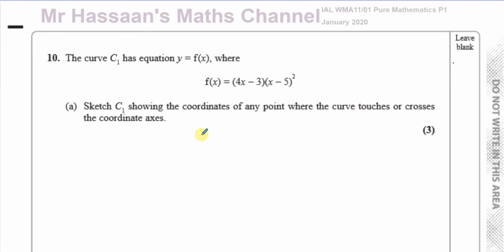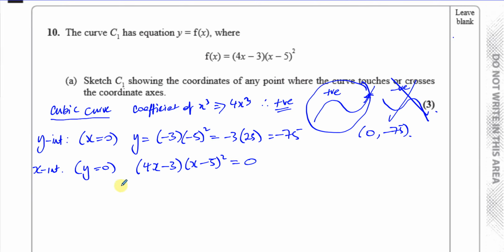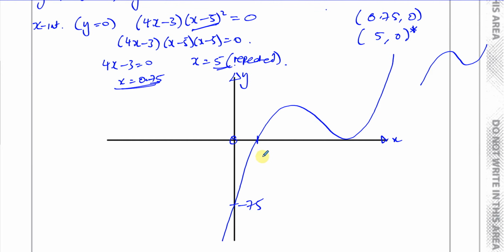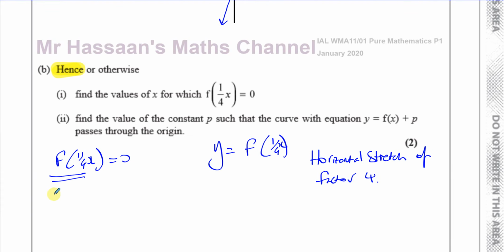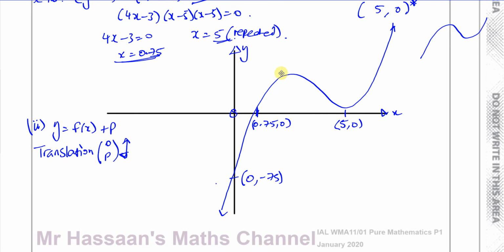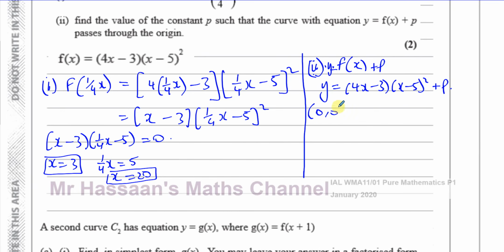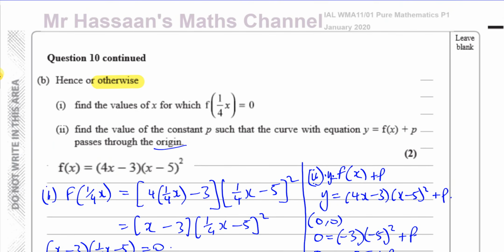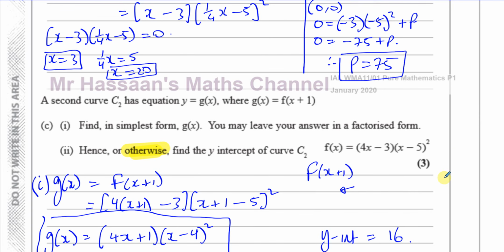WMA11/01 Pure Mathematics P1 (IAL) Jan 2020 Q10 Sketching Curves, Transformations